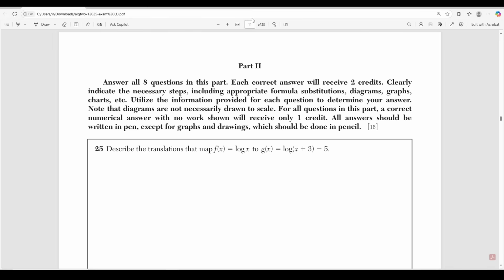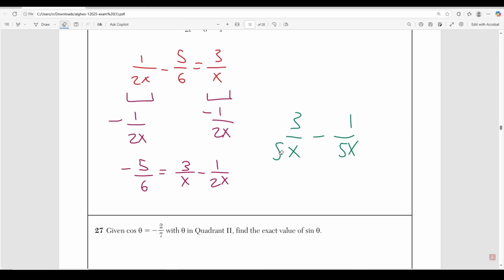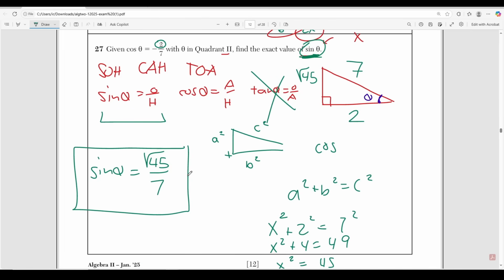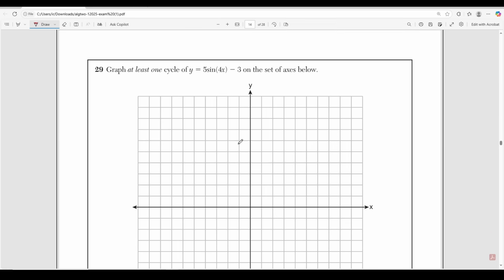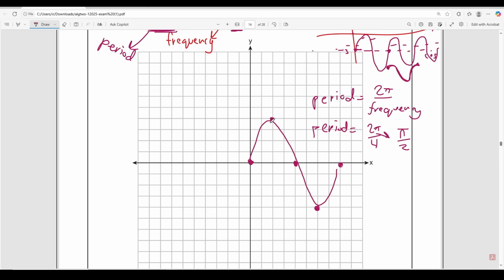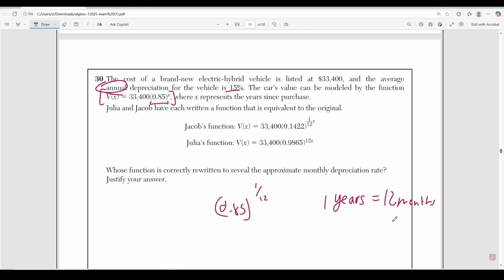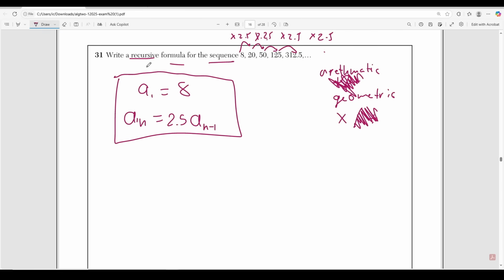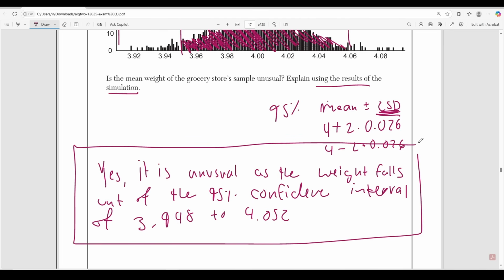January 2025 Algebra 2 (II) Regents review (Part 2 #25-32)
Link to the test that we went over today:
This is a good review for the upcoming June 2025 Algebra 2 regents exam.